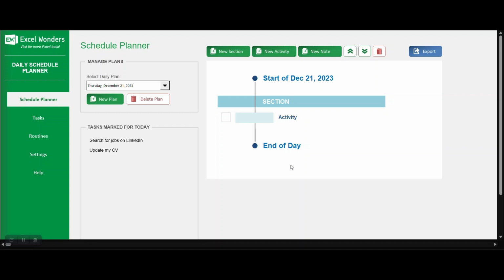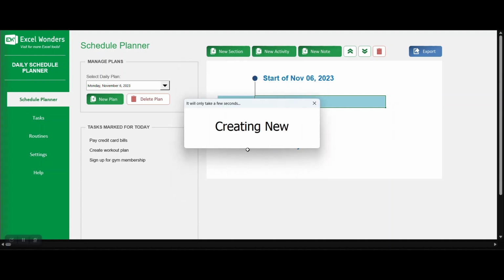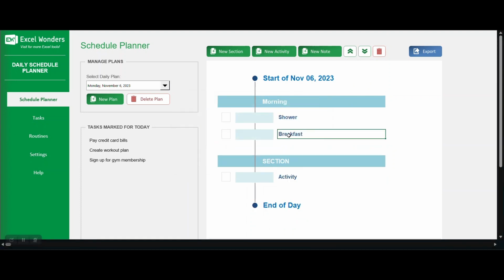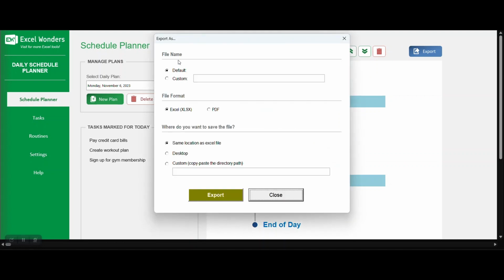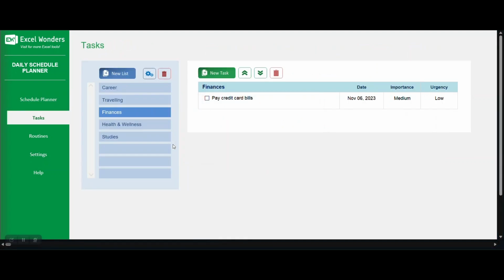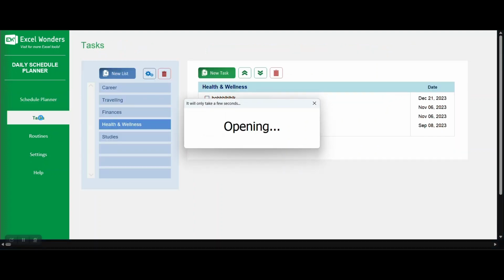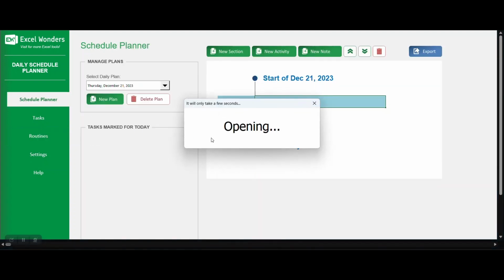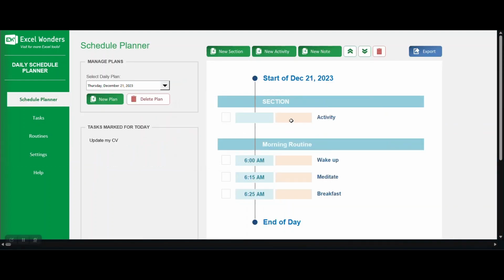Maximize Your Daily Productivity With Excel!! - Daily Schedule Planner Excel Template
Struggling to organize your day? Discover the Daily Schedule Planner Excel Template! GET THE TEMPLATE NOW!

Crafted for professionals and students alike, the Daily Schedule Planner Excel Template maximizes your day's productivity by organizing it into sections and tasks with ease. It enables the addition of detailed notes per task and provides a comprehensive visual of your day's plan on a single page.